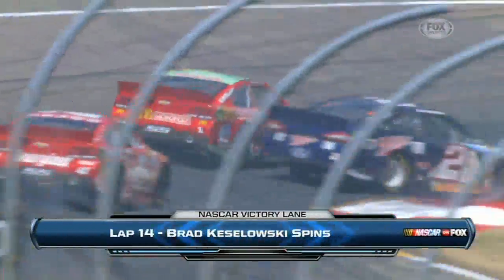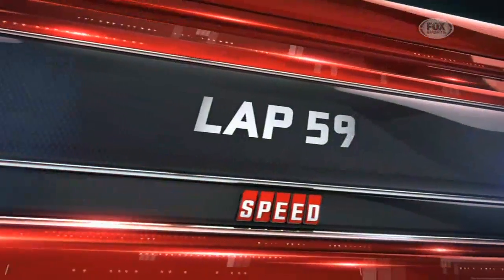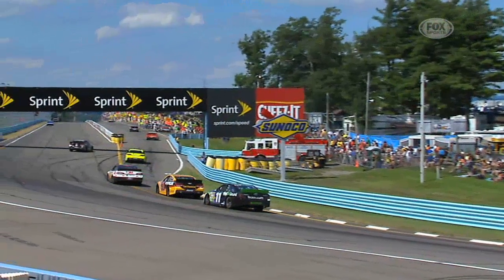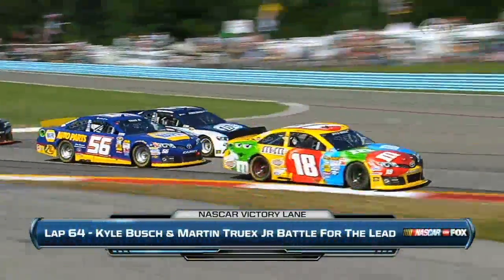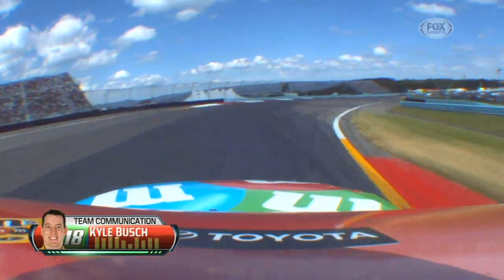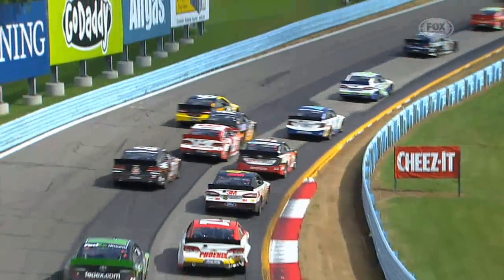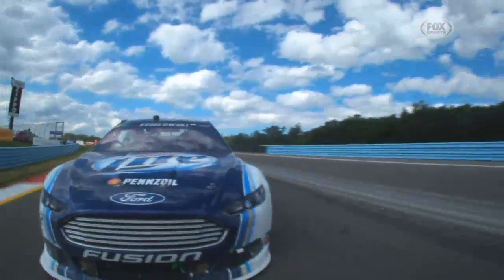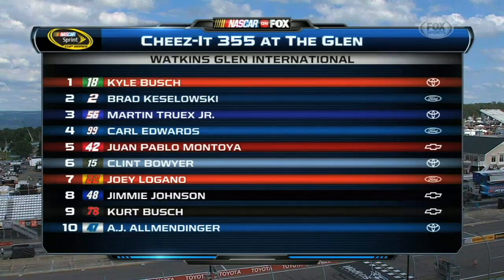Kyle Busch Wins Crash-Filled Watkins Glen Race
Kyle Busch holds off the field on a couple of late-race restarts for his 3rd win of the 2013 season.